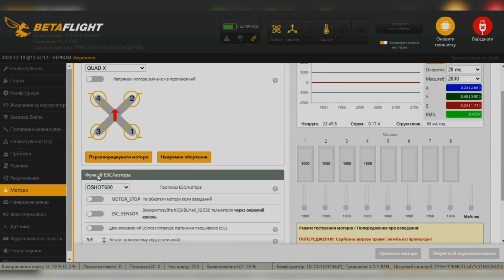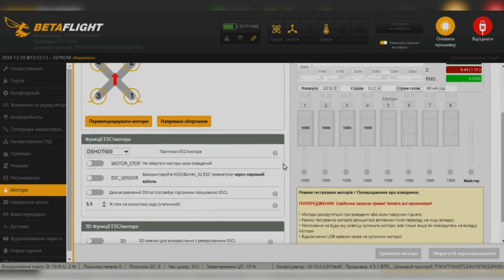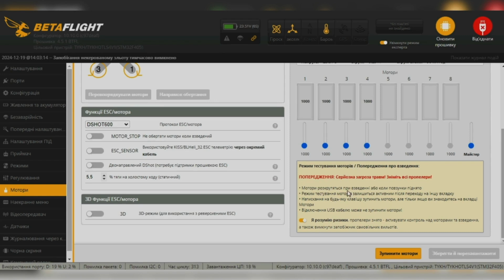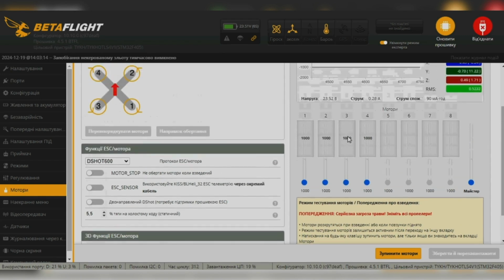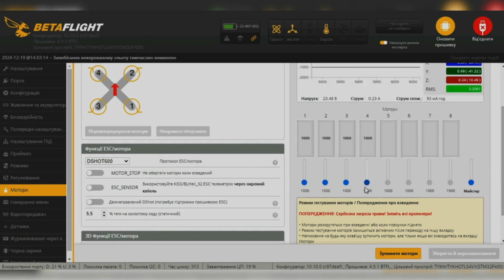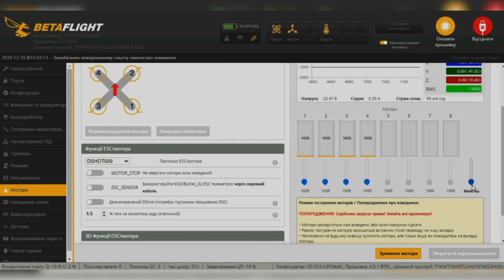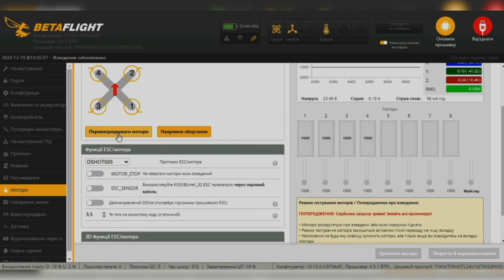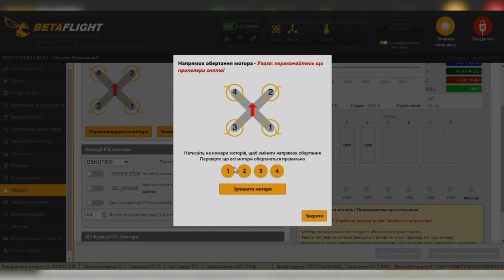Motors Configuration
Досягніть нових висот із надійною електронікою для дронів від Тихо
Reach new heights with reliable drone electronics from Tykho